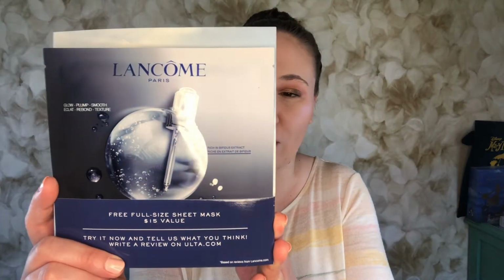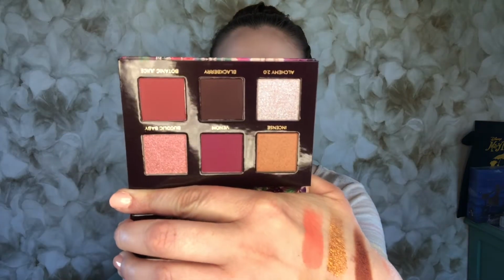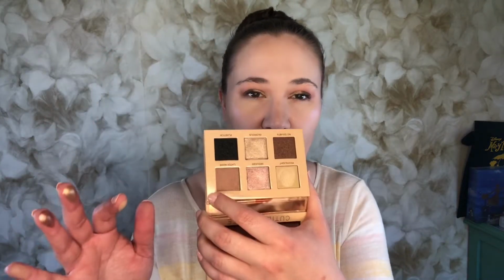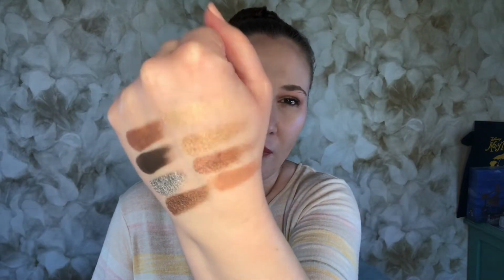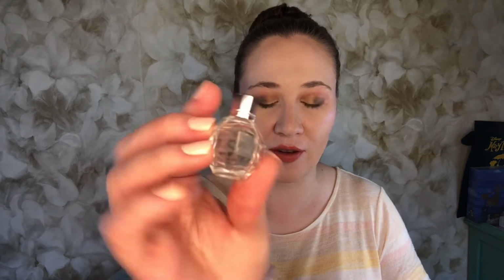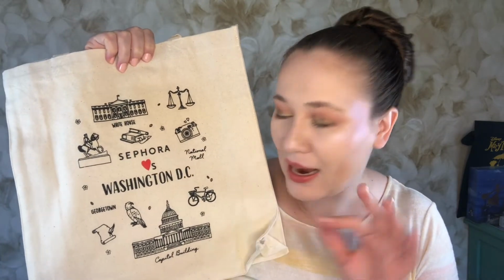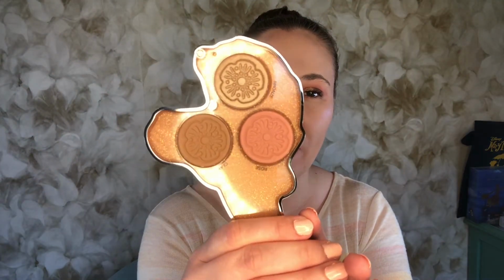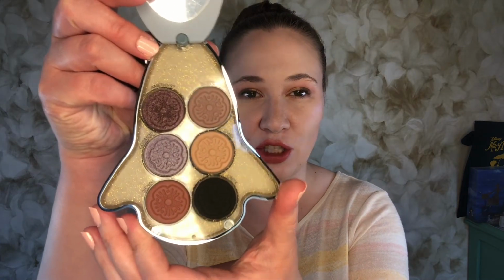Sephora Sale & Ulta 21 Days Haul!! Perfume & Makeup I Picked Up During the Sales!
I've been trying to not purchase as much, but I couldn't resist shopping the Sephora Sale! I also had to pick up a few special things from the Ulta 21 Days of Beauty sale too! So here is my beauty haul! It's mostly makeup and a couple perfumes!

Items mentioned: Coach x Sephora Collection Sharky Eyeshadow Palette, Sephora City Tote Bag Washington DC, Kiehl's Powerful-Strength Line Reducing Concentrate 12.5% Vitamin C, Sephora City Makeup Bag Las Vegas, Coach x Sephora Collection Uni Face Palette, Viktor & Rolf Flowerbomb, Juliette Has A Gun Not A Perfume, Hum Hair Sweet Hair, Ellis Brooklyn BEE Eau de Parfum, Rare Beauty Blush + Highlighter, TARTE Shape Tape Ultra Creamy Concealer, NABLA Cutie Palette - Wild Berry,  NABLA Cutie Palette - Metropolitan, NABLA Cutie Palette - Nude, NABLA Cutie Palette - Platinum, NABLA Dreamy 2 Palette, Lancôme Advanced Génifique Sheet Mask, Maison Margiela 'REPLICA' Coffee Break Eau de Toilette Travel Spray, BECCA COSMETICS First Light Priming Filter

00:00 Intro
00:45 Ulta 21 Days Purchases
07:45 Sephora Sale
08:25 Perfumes
11:27 Samples
13:45 Sephora Makeup Purchases